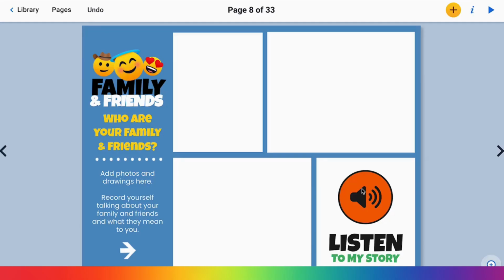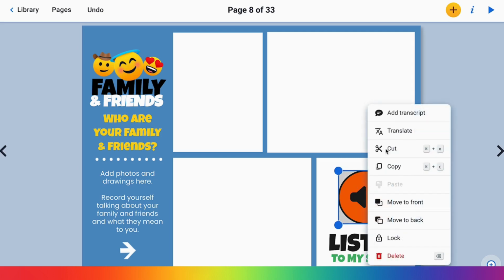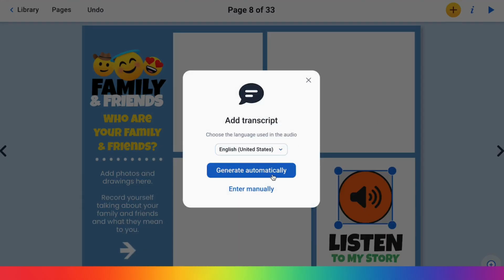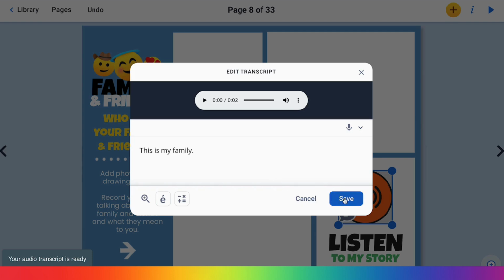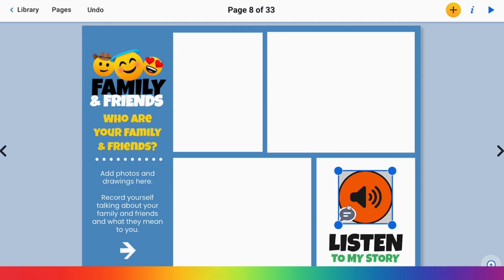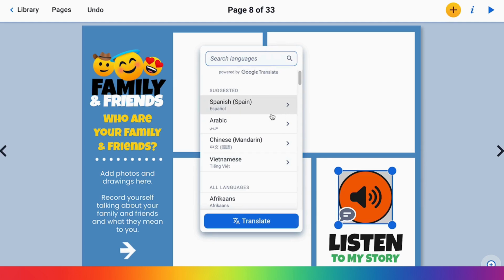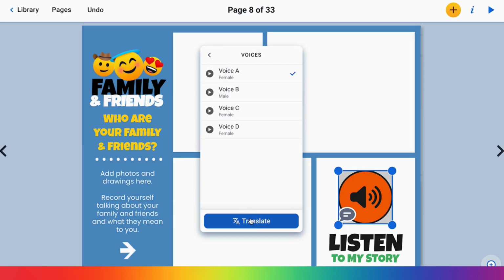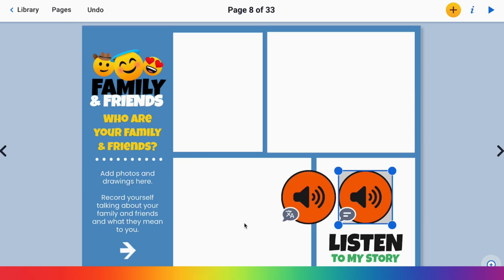How to Translate Audio in Book Creator | Make Your Content More Accessible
🎧 How to Translate Audio in Book Creator | Expand Accessibility for Students 🎧

In this video, we’ll guide you through the process of making audio content in Book Creator more accessible by translating it into different languages. Learn how to transcribe and translate audio to reach a broader audience of students.

What You’ll Learn:

Transcribing Audio: Step-by-step instructions on how to transcribe audio in Book Creator by adding a transcript in the original language and ensuring accuracy.
Translating Audio: Discover how to translate the transcribed audio into another language, such as Spanish, and create a new audio button for the translated content.
Enhancing Accessibility: Learn how to make your audio content accessible to students who speak different languages, helping them better understand and engage with your books.